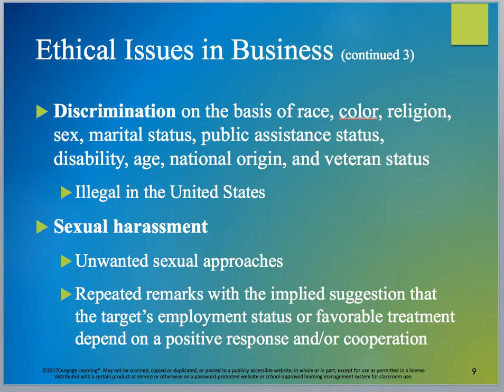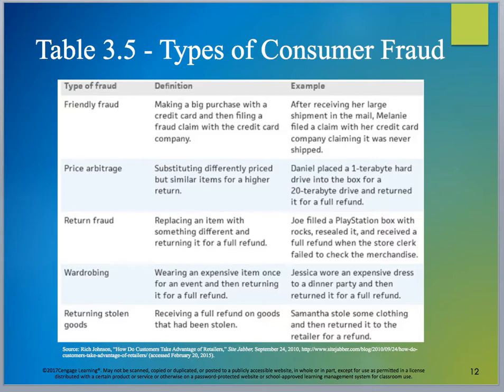Mgmt 1125 Ch 3 Lecture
Business Ethics Chapter 3 Lecture by Prof. Natasha Foreman Bryant